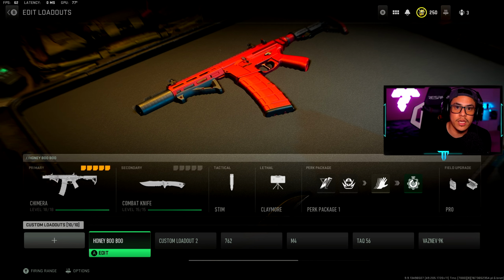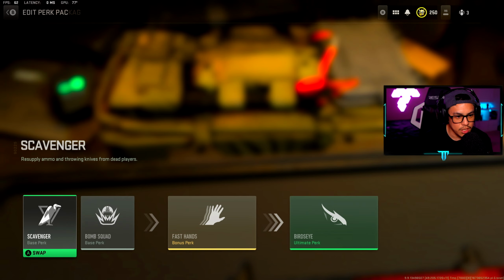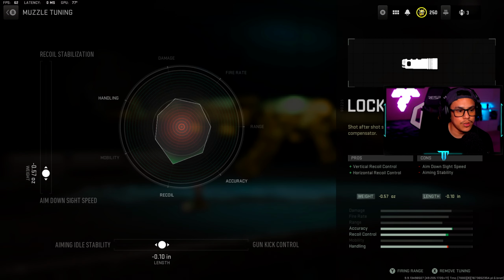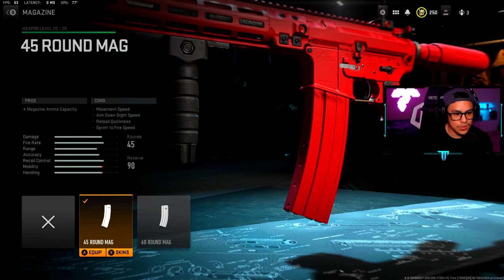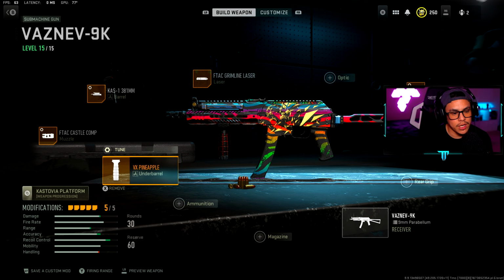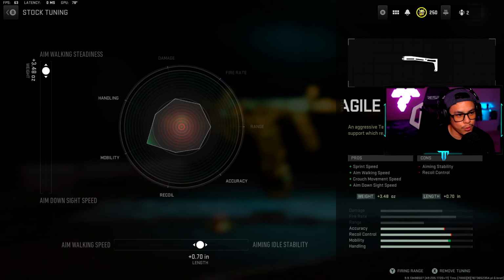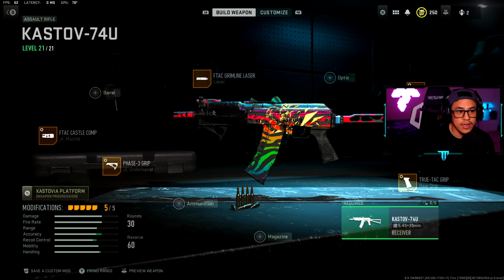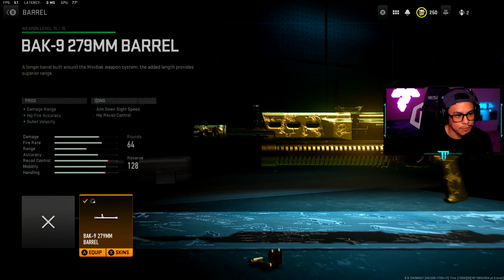TOP 10 BEST OVERPOWERED CLASS SETUP in MW2! (Modern Warfare 2 Best Class Setups)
👓 Gamer Advantage: The Best Bluelight Blocking Gaming Glasses